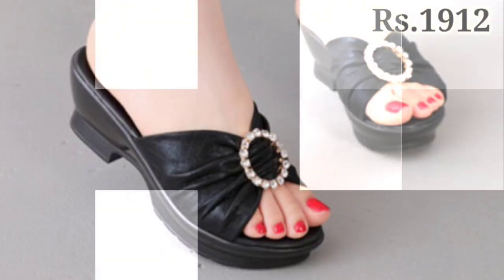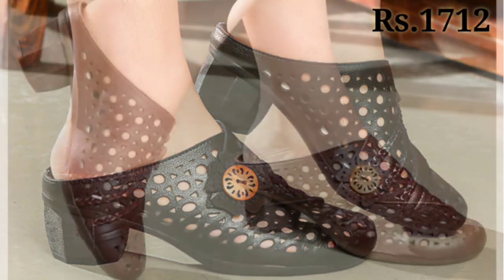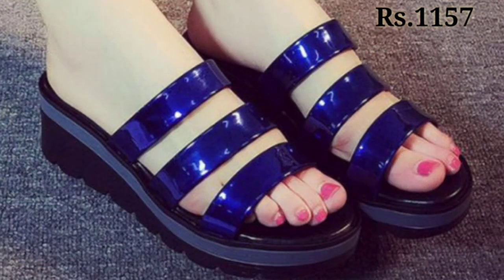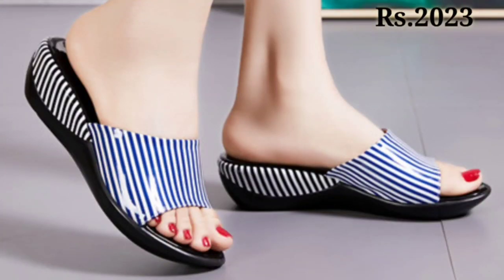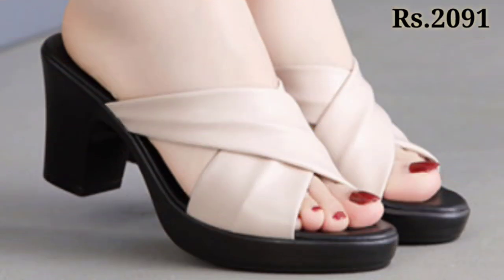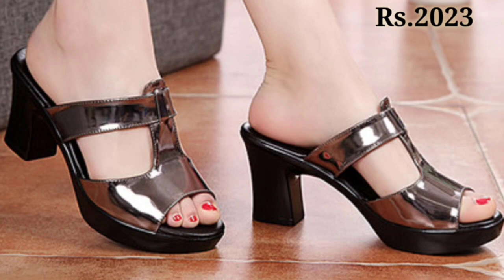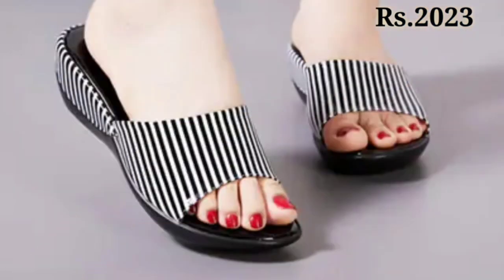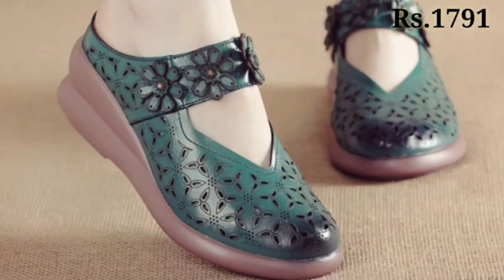SLIPPERS NEW LATEST ALL THE BEST GENUINE LEATHER SLIP ON SHOES SANDALS DESIGN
LINK PURCHASE